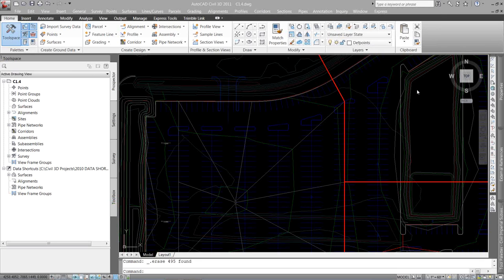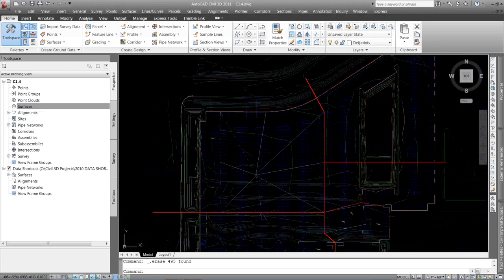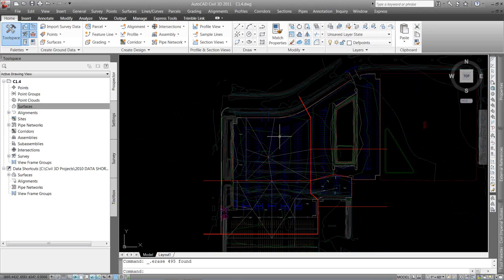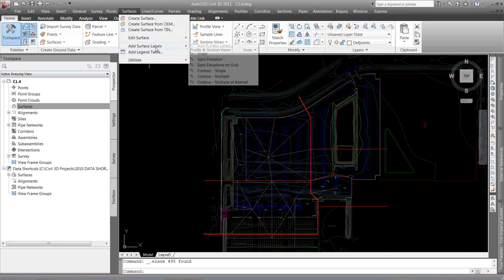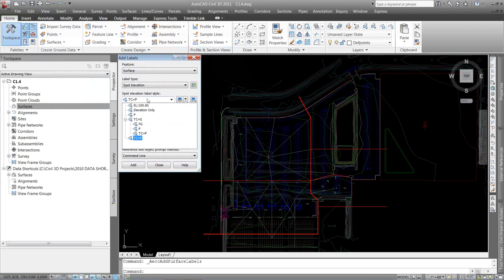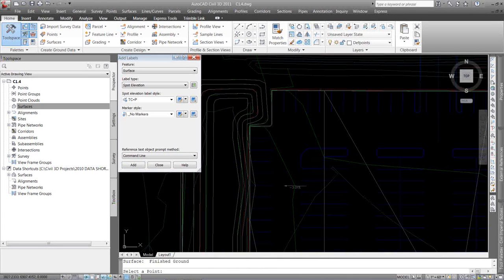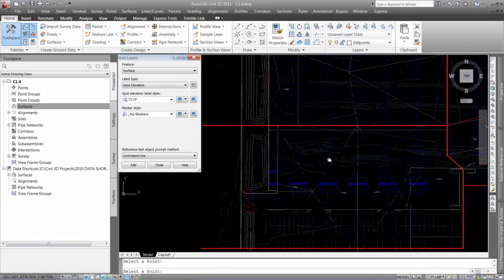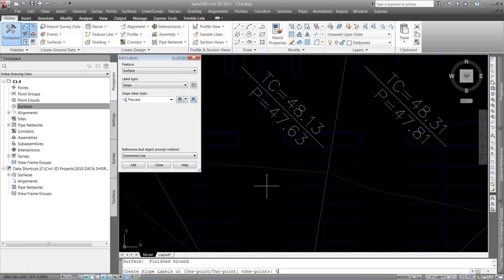Civil 3D_Labeling a Surface Through an XREF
For those that do not want to hassle with Data Shortcuts, here is an easy way to label your Civil 3D data through an XREF and keep the dynamic link!!